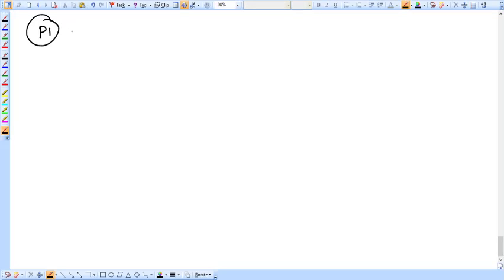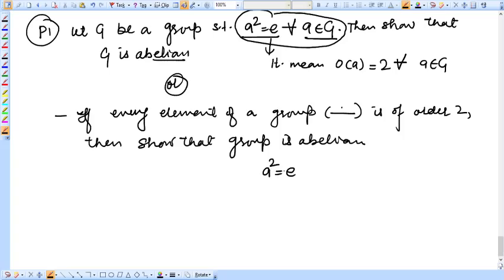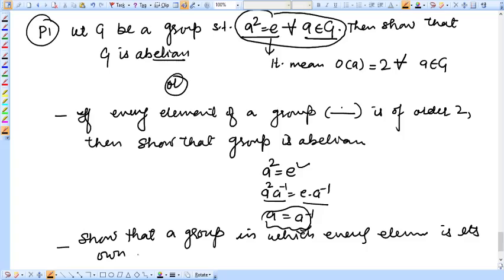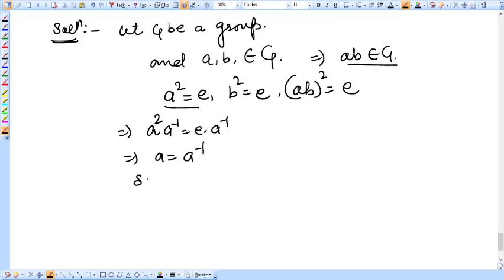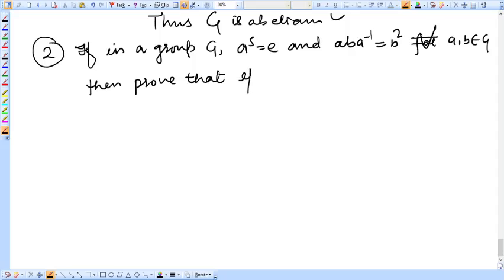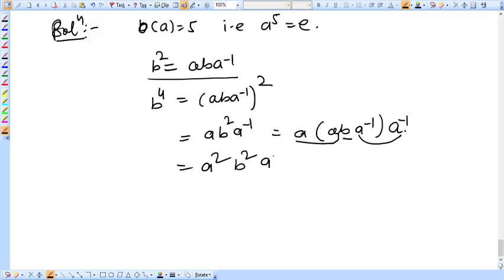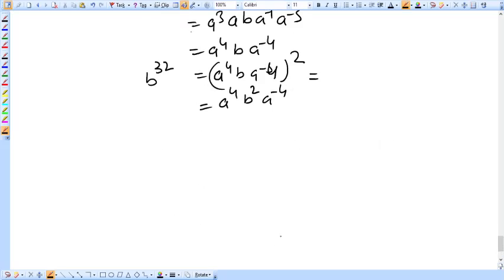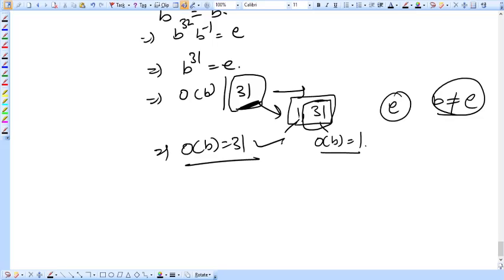GT13 | Problems | Group Theory | Algebra